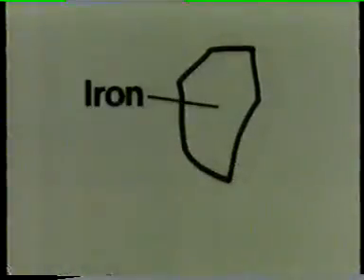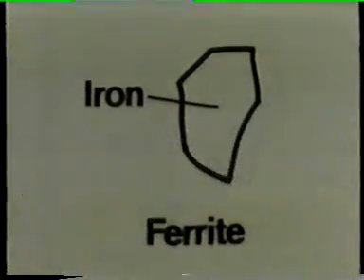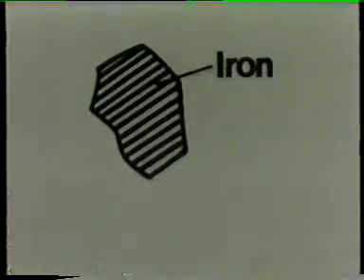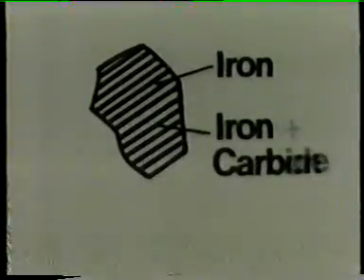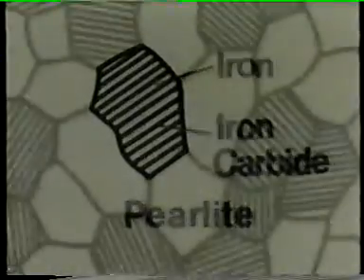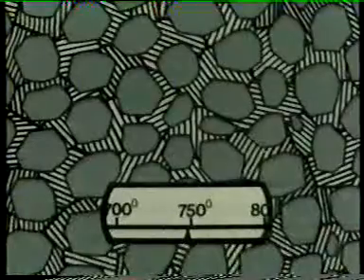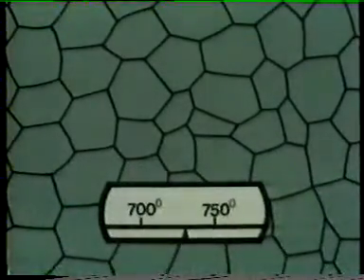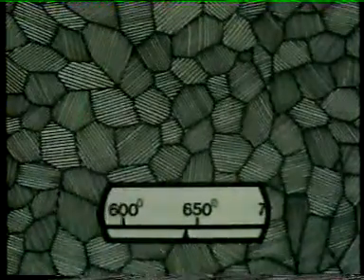Grain Structure of Steel